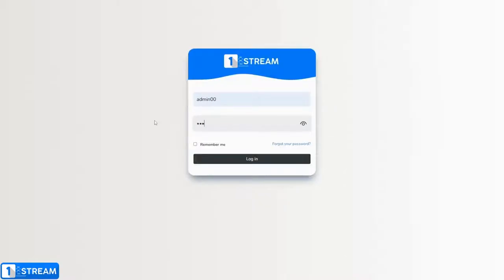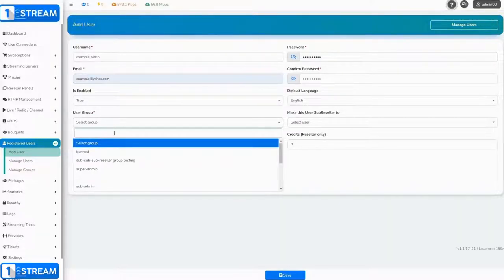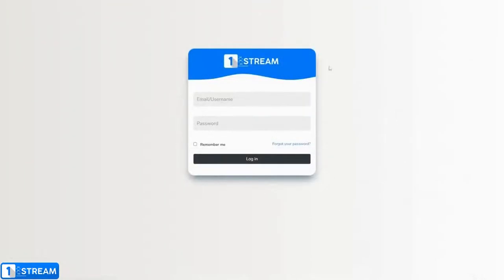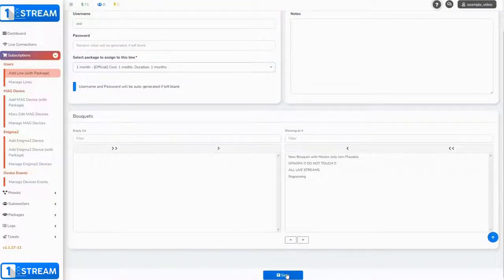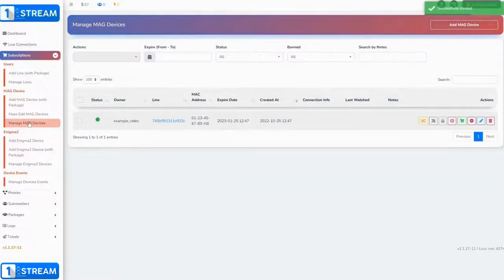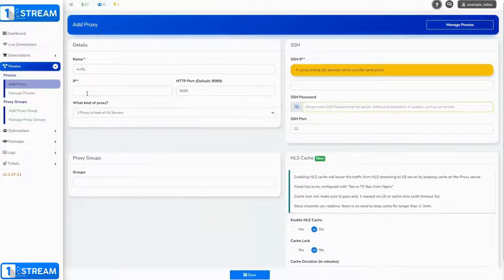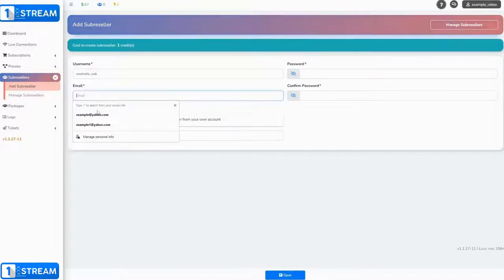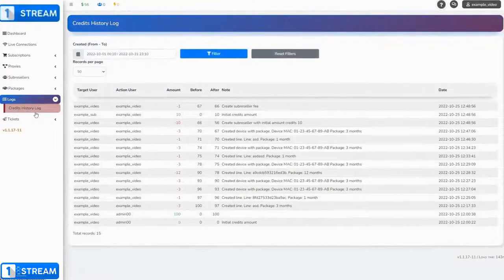1-Stream | How to Use the Reseller Panel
📺 Welcome to the 1-Stream platform! In this informative tutorial, we'll guide you through setting up and using the Reseller Panel. Let's dive right in!